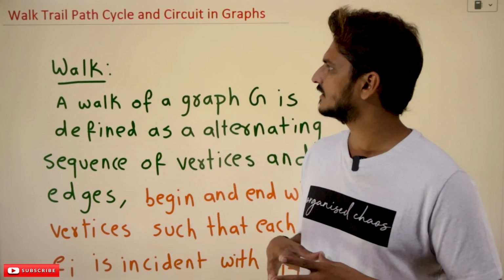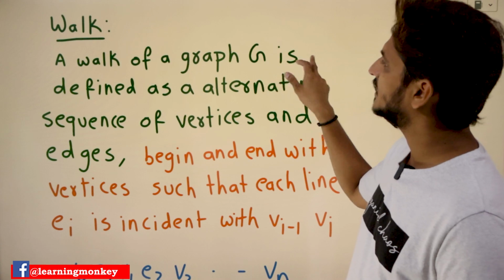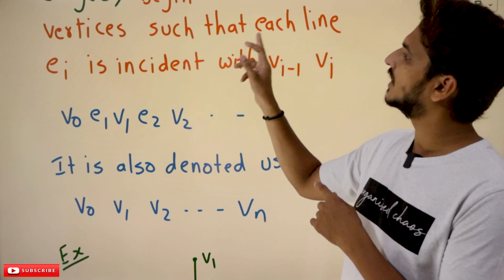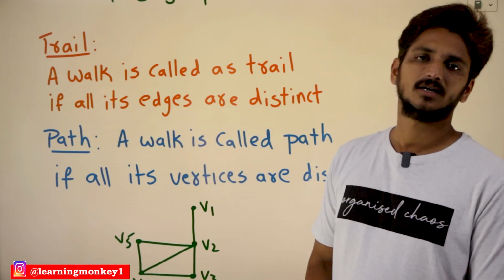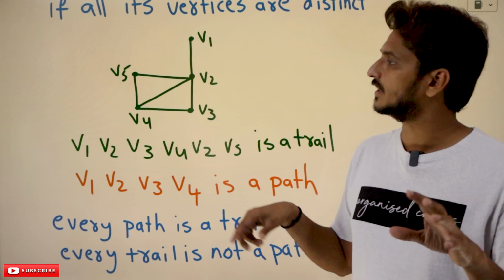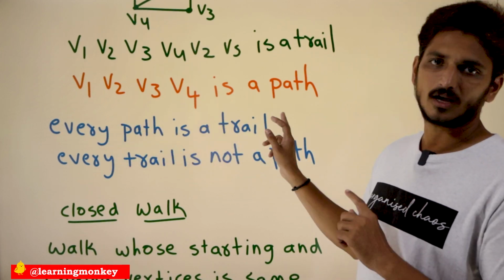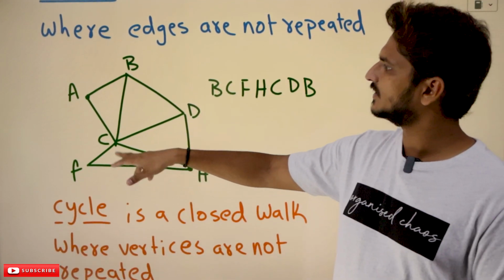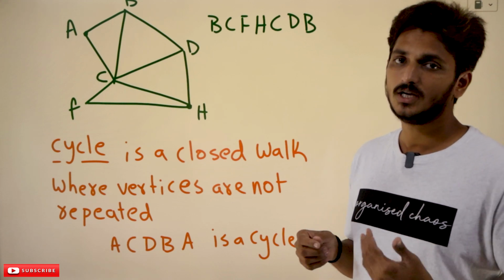Walk Trail Path Cycle and Circuit in a Graph || Lesson 137 || Dsicrete Math & Graph Theory